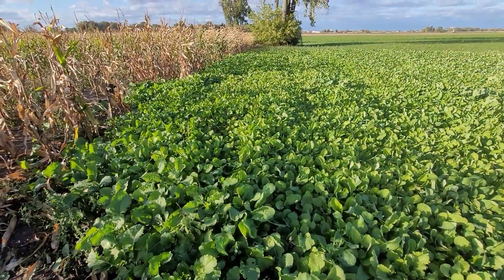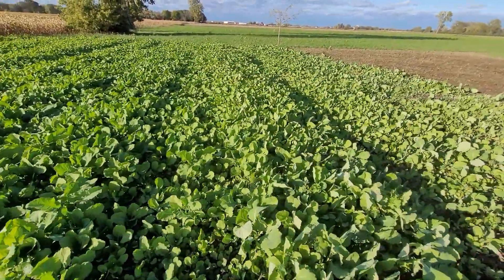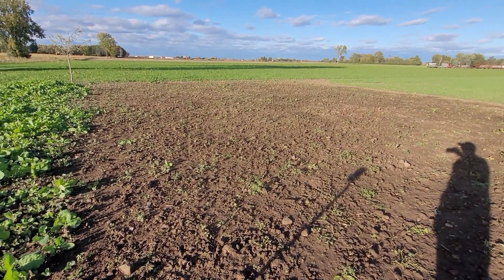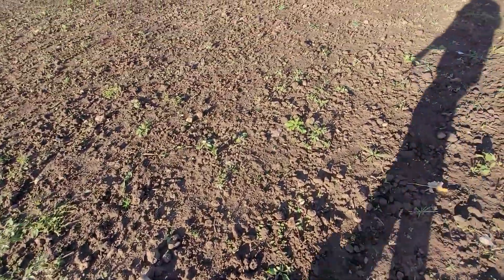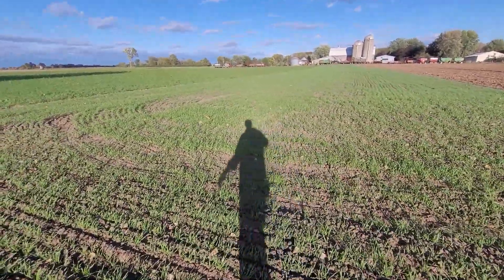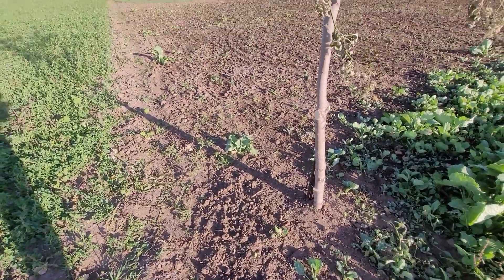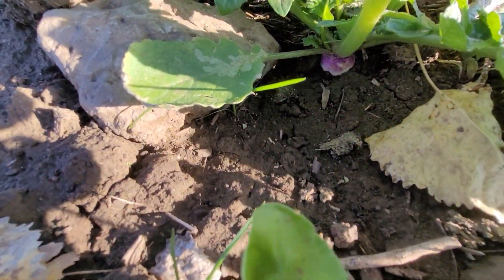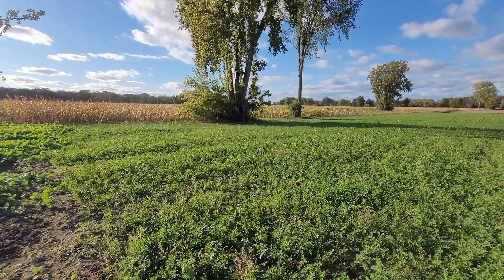WEEK 6 FOOD PLOT UPDATE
In week 6 the beets are growing some and the bombshell looks good.  With the drought conditions I watered the beets again with the water tank.  I also was able to get a trail camera on the plot.